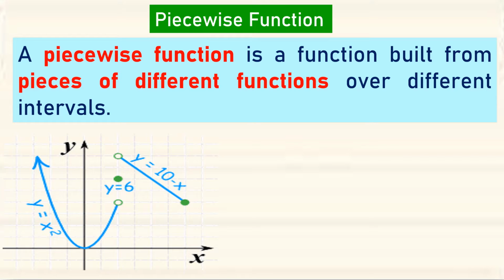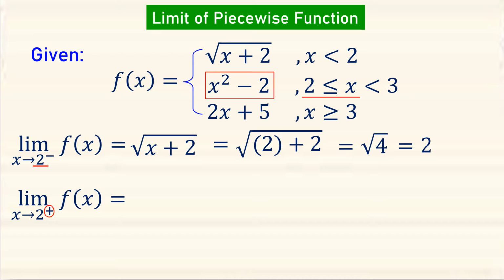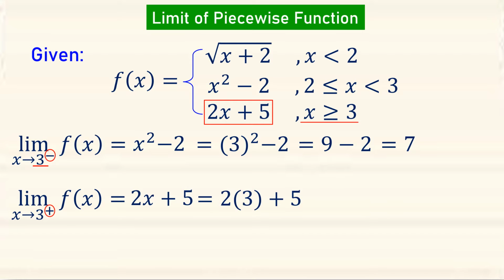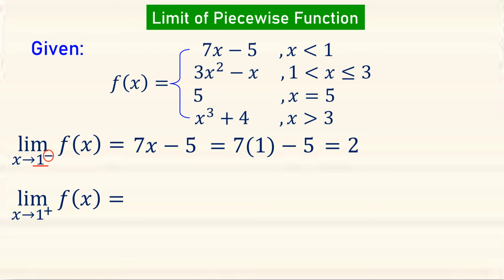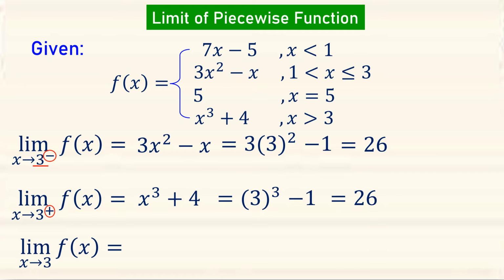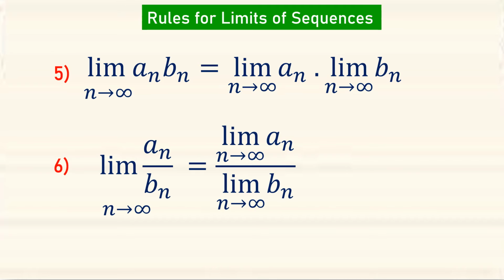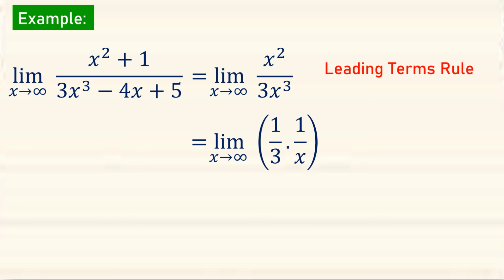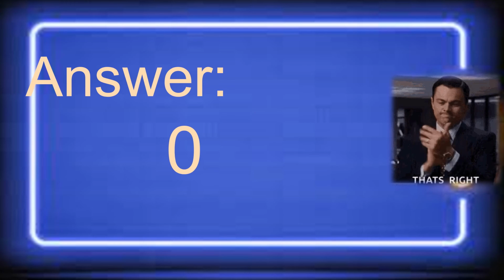Limits of Piecewise Function and Limits @ Infinity